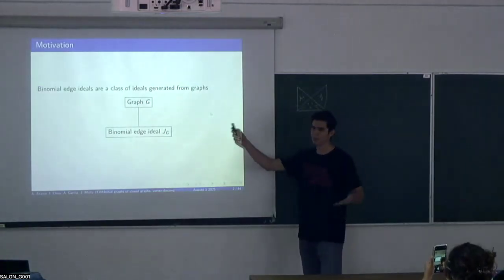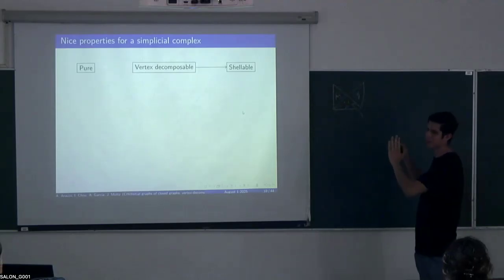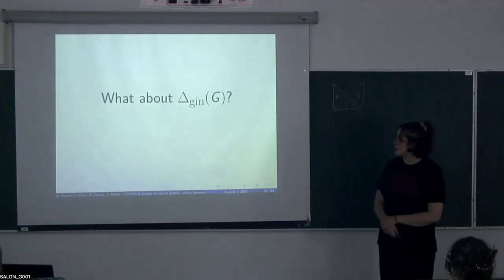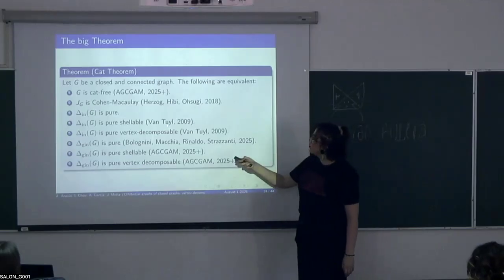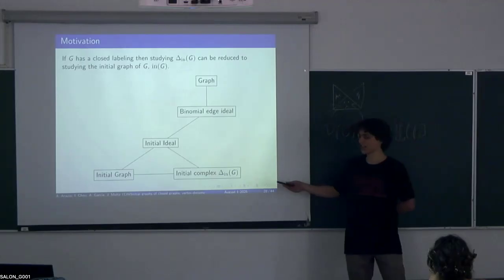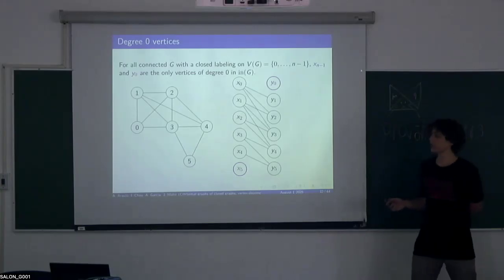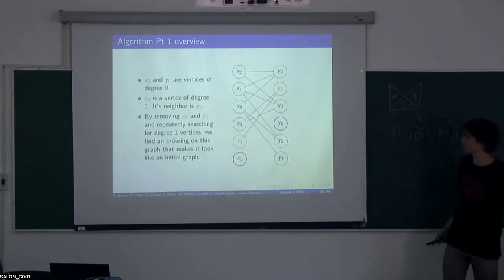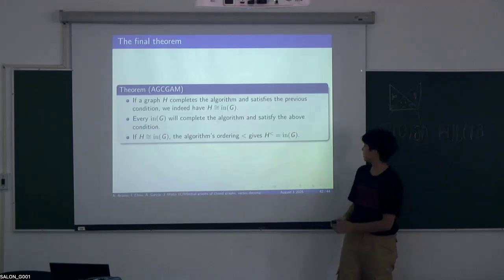Initial graphs of closed graphs, vertex-decomposable complexes and cat graphs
Authors: Armando Araujo-Gómez, Isa Chou, Adriana García-Arias, and Josiah Moltz

This project is part of the International REU in Commutative Algebra, held at CIMAT in Summer 2025, and organized by CIMAT and the University of Nebraska-Lincoln.

This work was funded by NSF RTG Grant DMS-2342256 Commutative Algebra at Nebraska and by Conahcyt grants CF-2023-G-33 Redefiniendo fronteras entre el álgebra conmutativa, la teoría de códigos y la teoría de singularidades and Grant CBF 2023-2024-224: Álgebra conmutativa, singularidades y códigos.